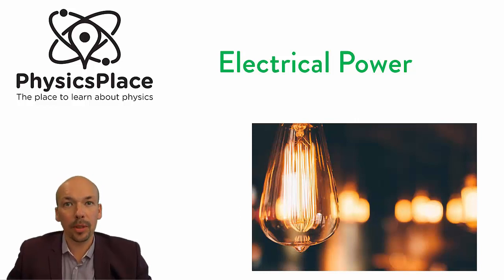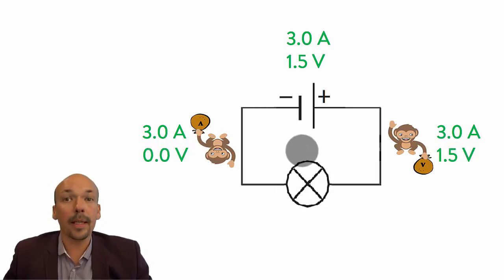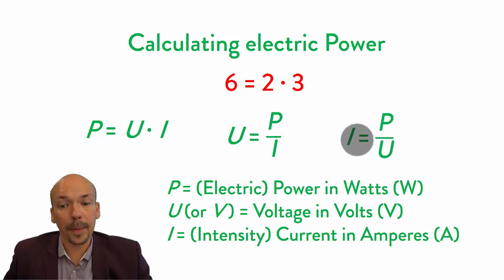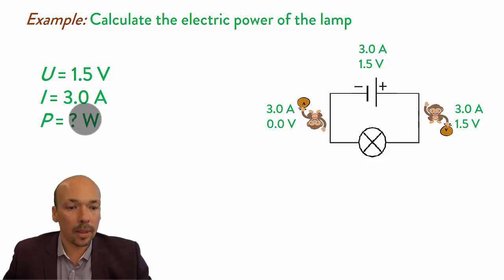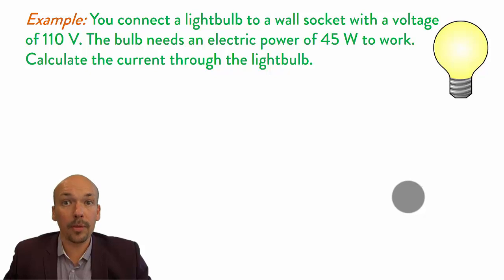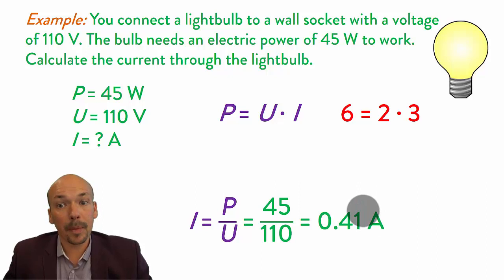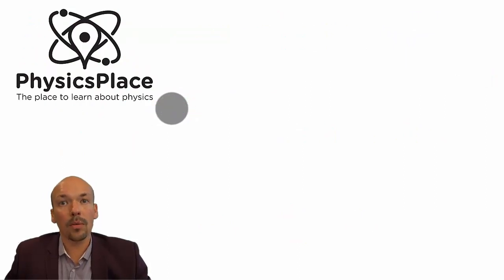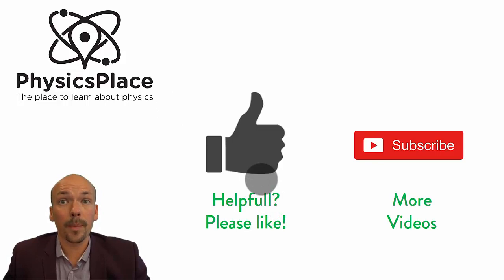Electricity explained 3: Electrical Power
In this video you will find:

- Explanation what electric power is.
- Explanation how you can calculate electric power.
- Three example questions.